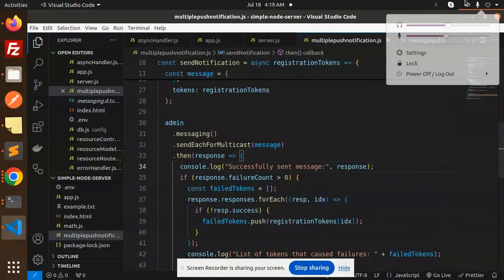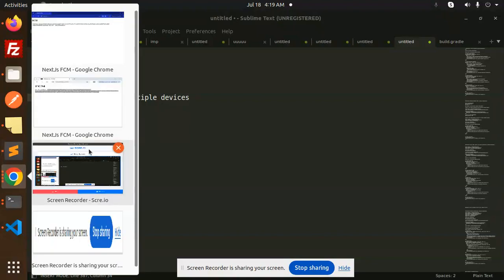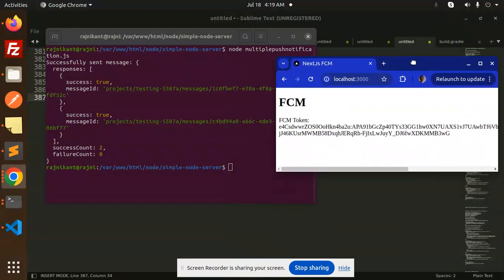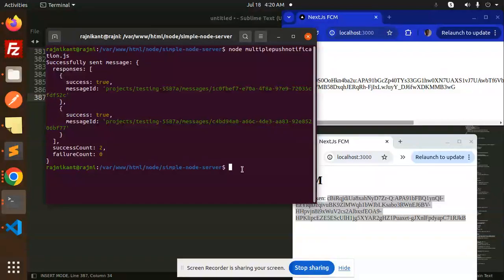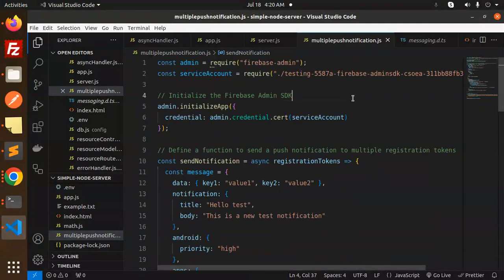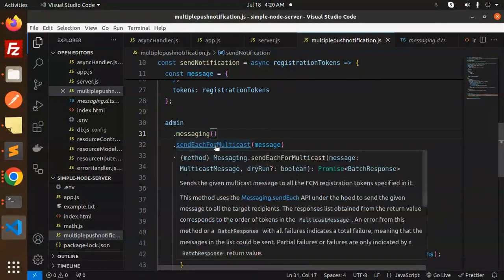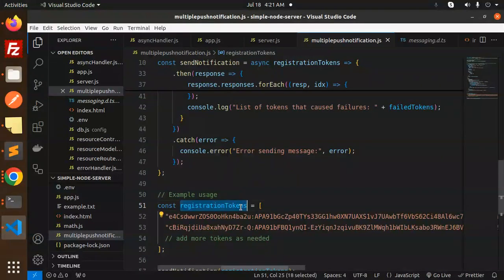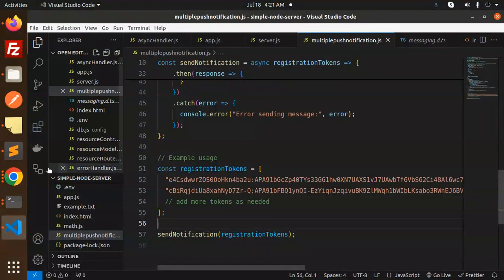🔔 How to Send Firebase Push Notifications to Multiple FCM Tokens in Node.js 🚀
In this video, I'll show you how to send push notifications to multiple FCM (Firebase Cloud Messaging) tokens using Node.js. Whether you're building a robust app or just starting out, this step-by-step guide will help you reach your users effectively! 📲✨

🔹 Topics Covered:

    Setting up Firebase Cloud Messaging
    Configuring Node.js for Push Notifications
    Sending notifications to multiple FCM tokens
    Testing and debugging notifications

Migrate from legacy FCM APIs to HTTP v1
Send messages to multiple devices
Firebase HTTP v1 API and no batch send anymore
FCM HTTP v1 API and Multicasting Messages in Nodejs
Sending bulk push notifications using FCM Nodejs
Firebase Cloud Messaging (FCM) - HTTP V1 API or Legacy HTTP API
Send messages to multiple devices - FCM - Firebase
Send Multicast Notifications using Node.js
Send Notification to Multiple FCM Tokens
fcm send notification to multiple tokens
fcm http v1 api multiple tokens
Send Push FCM to multiple devices with cURL in v1 API

Nest